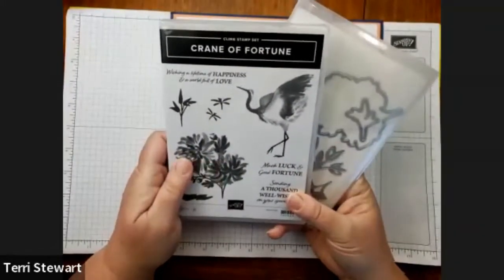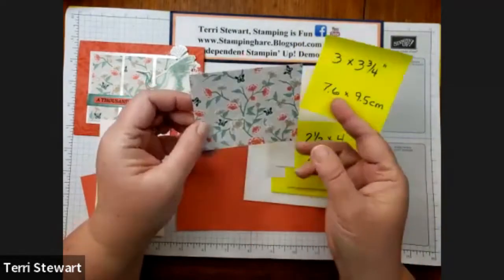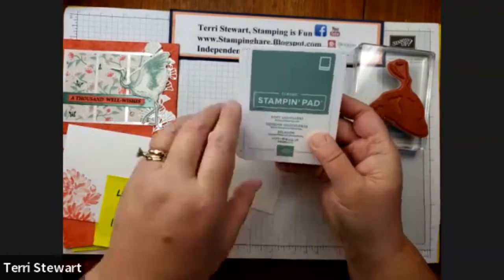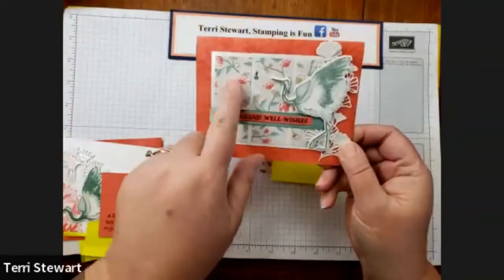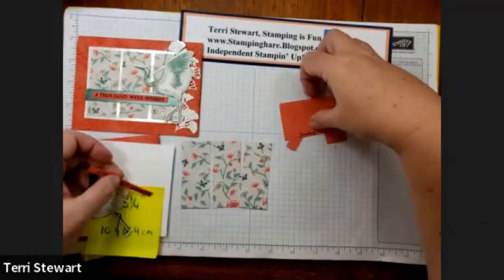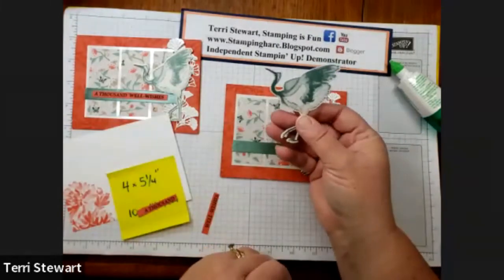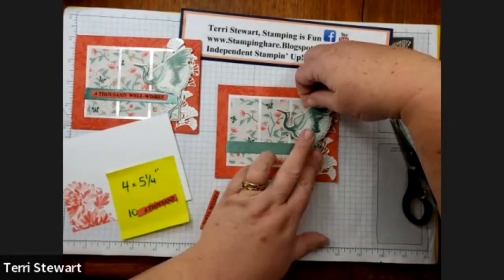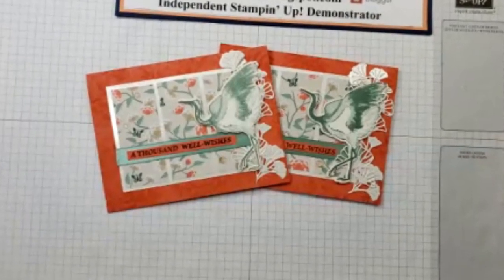Crane of Fortune A Thousand Well Wishes - Bundle Bonus Card 2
The Symbols of Fortune product suite from the Stampin' Up! Jan - Jun 2022 Mini Catalog is highlighted in this video tutorial. The Crane of Fortune bundle from the suite is featured in the Bundle Bonus video.